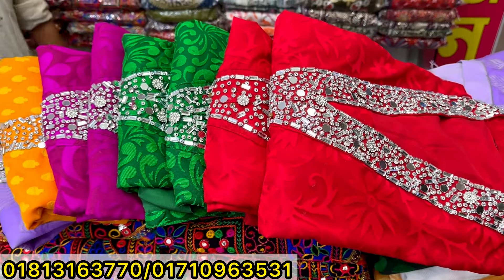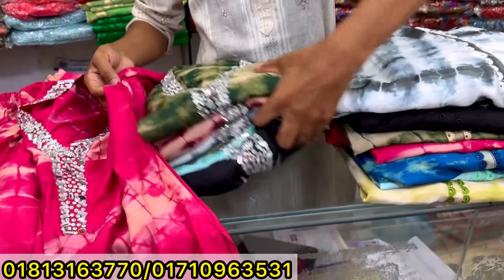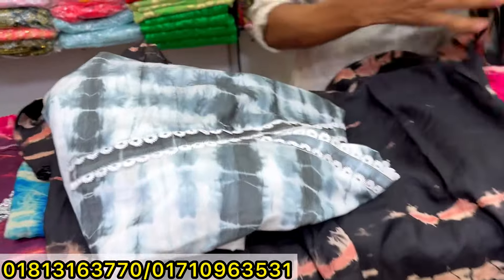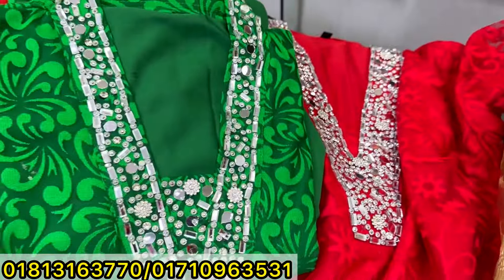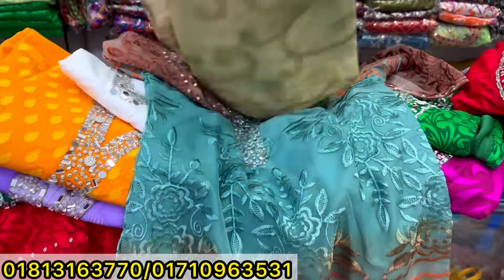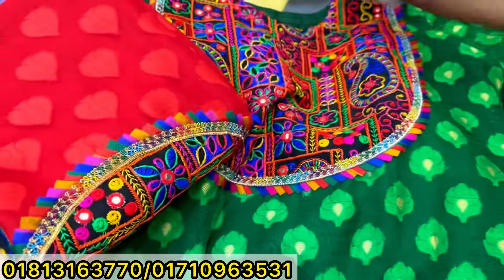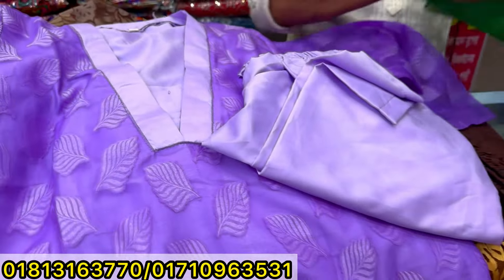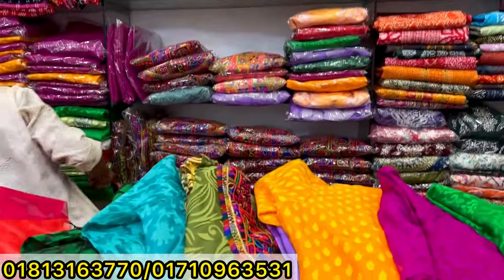৫০০ টাকার লুটপাট সেলে গুজরাটি,স্টোন কাজের কোর্ডস টুপিস | Branded co-ords set at craziest offer